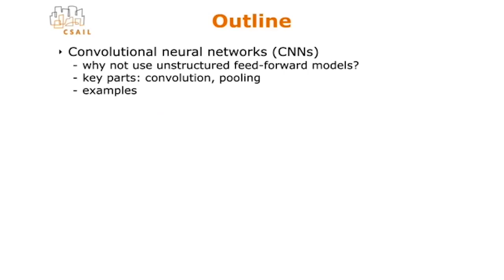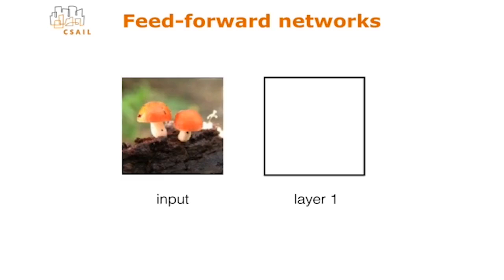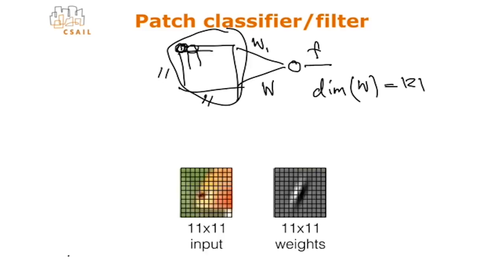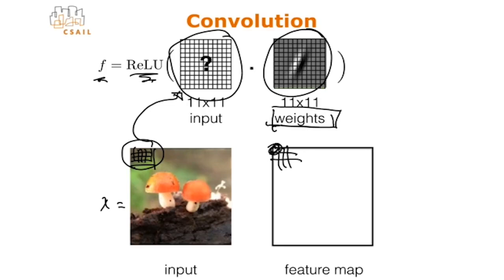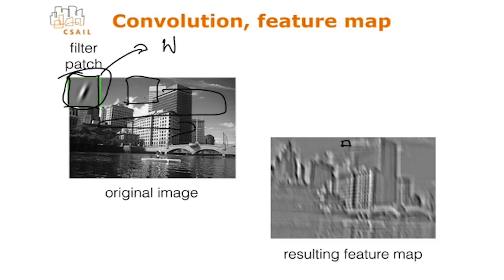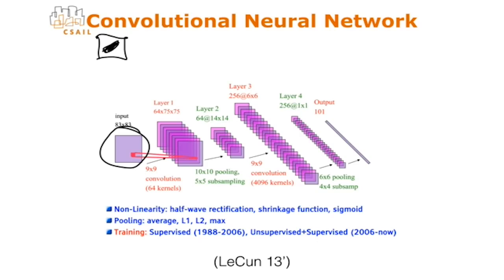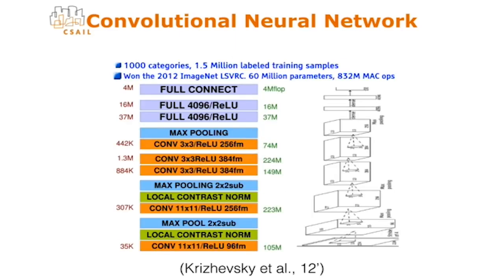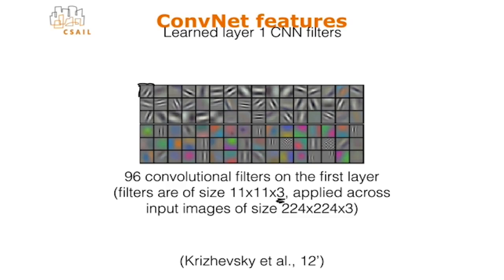xmit mlwp 12